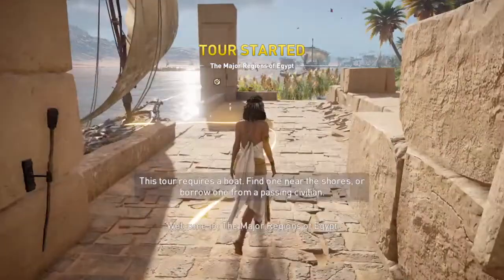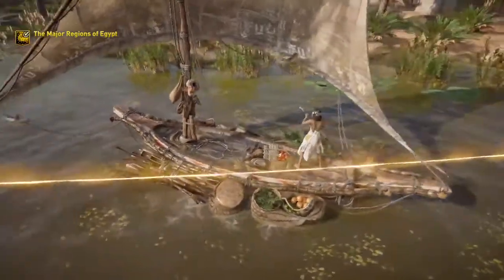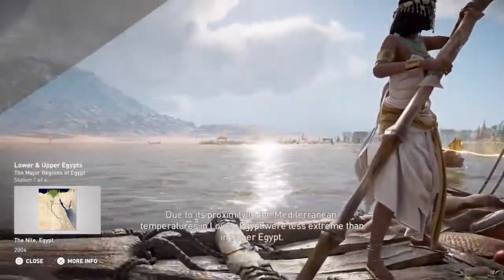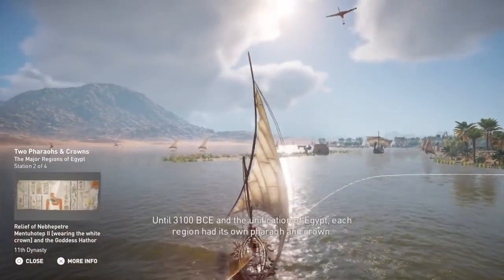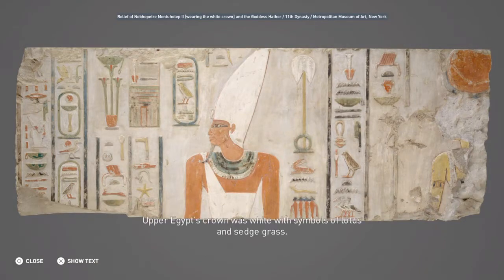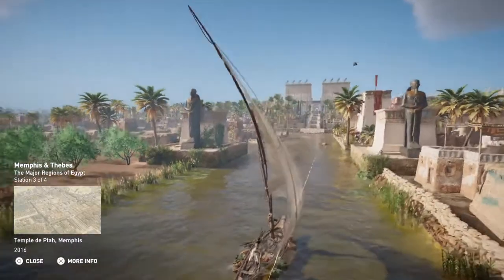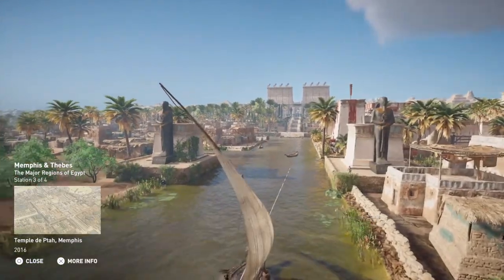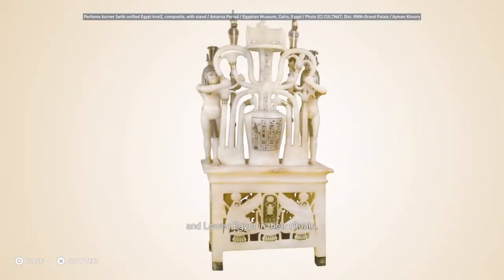Major Regions of Egypt | Ptolemaic Egypt Discovery Tour